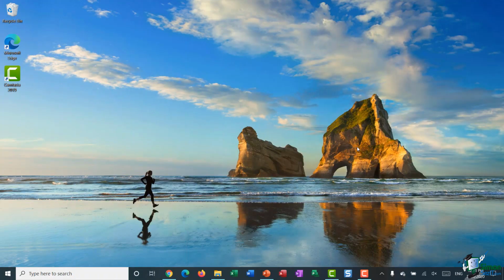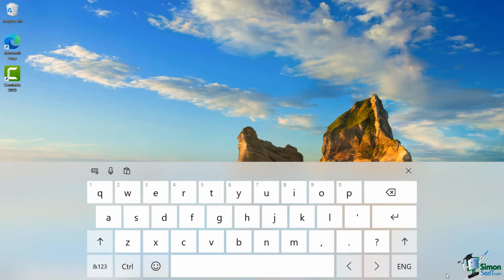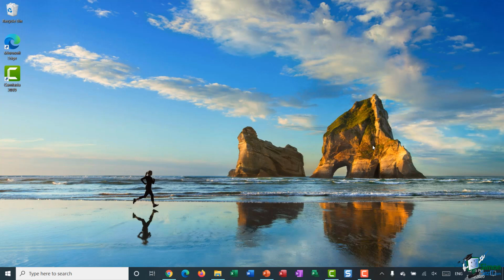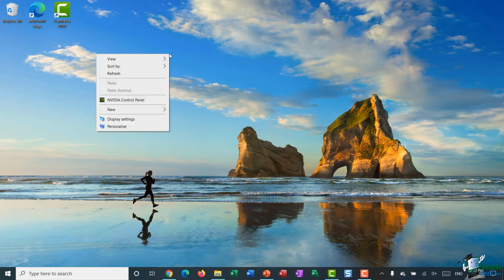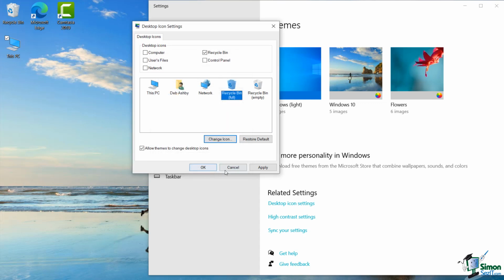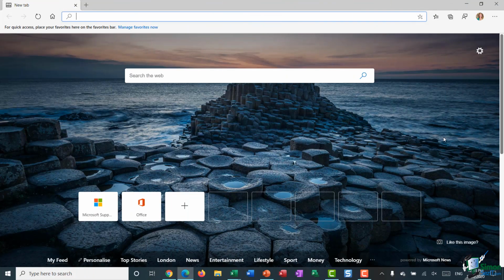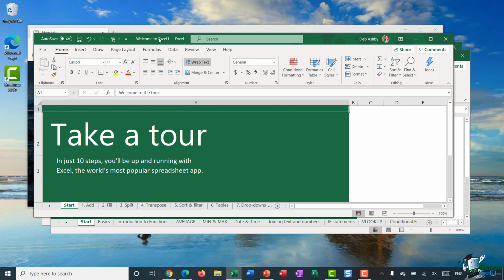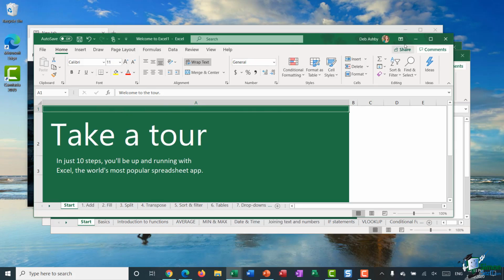Working in Desktop Mode